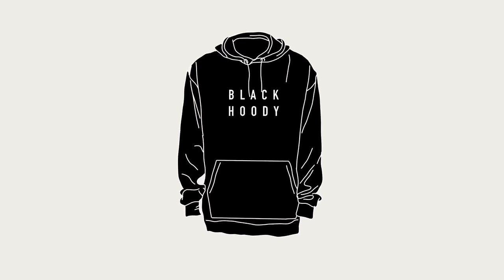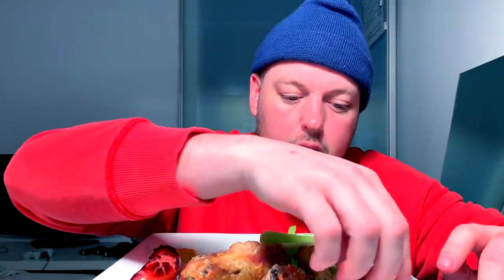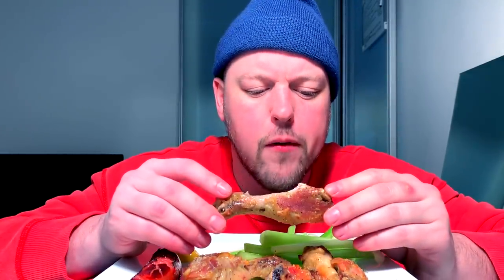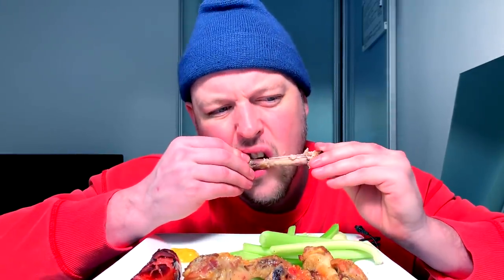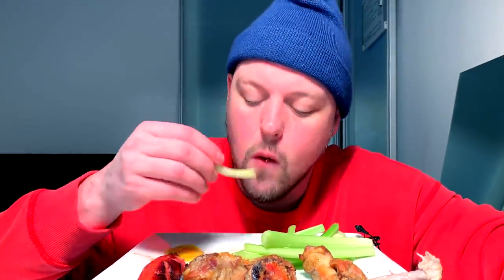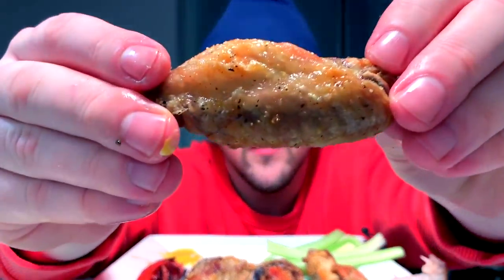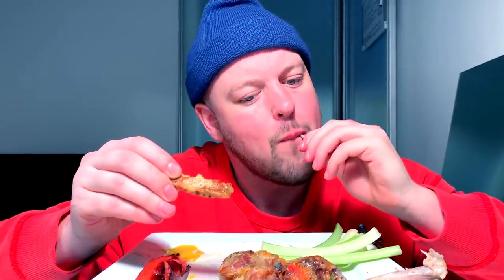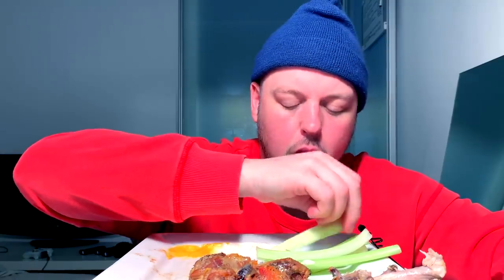MUKBANG LEMON PEPPER WINGS CHEESE SAUSAGE AND CELERY AND RANCH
Macbook Pro
iPhone 7
Rode Smart Lav
Audio Technica Headphones
Rode NT1A
Scarlett Solo
Final Cut Pro
T Fal Pans
Chefs Knife
Cutting Board
Slow Cooker